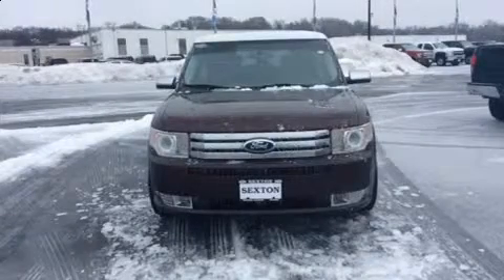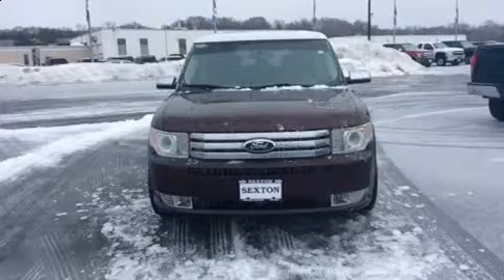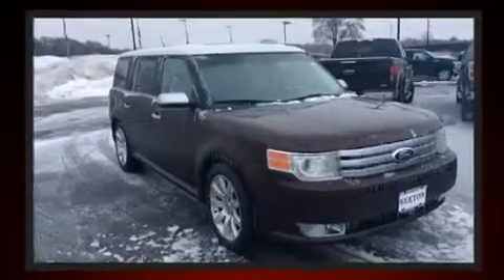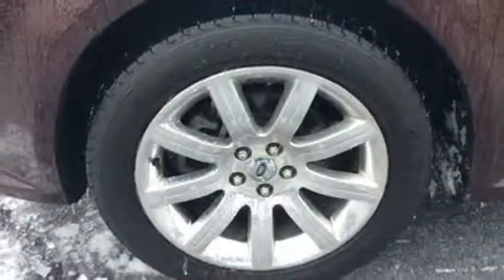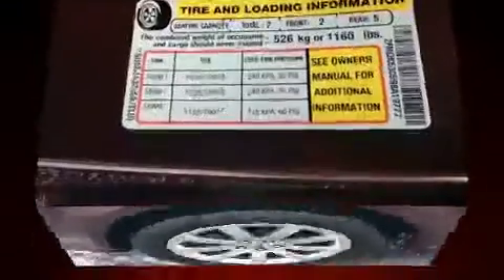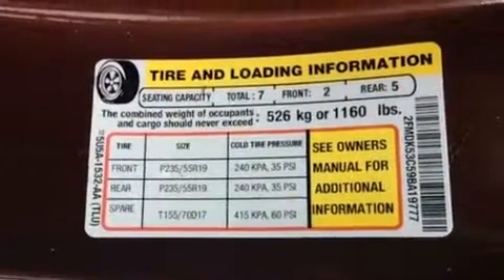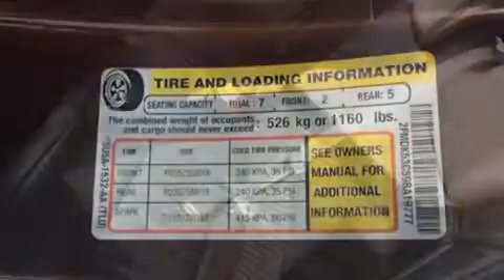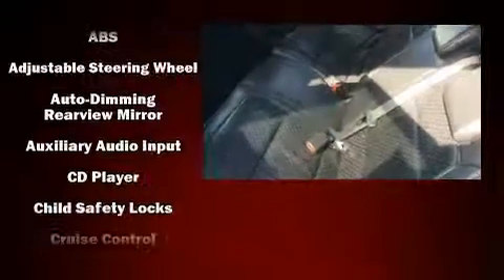2009 Ford Flex Limited in Moline, IL 61265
Sexton Ford
3802 16th Street

Come test drive this 2009 Ford Flex. Smooth gearshifts are achieved thanks to the 3.5 liter 6 cylinder engine, providing a spirited, yet composed ride and drive. A wealth of standard features means that you no longer have to sacrifice. Like heated seats, 1-touch window functionality, variably intermittent wipers, an outside temperature display, a power liftgate, power windows, an overhead console, and leather upholstery. Power adjustable pedals allow the driver to optimize his or her driving position, enhancing visibility, comfort and safety. Third row seats provide an even greater maximum passenger capacity. With high intensity discharge headlights illuminating your path, you'll always appreciate maximum visibility. Premium sound drives 12 speakers, providing you and your passengers a sensational audio experience. Ford ensures the safety and security of its passengers with equipment such as: dual front impact airbags with occupant sensing airbag, head curtain airbags, traction control, brake assist, a panic alarm, and 4 wheel disc brakes with ABS. Electronic stability control ensures solid grip atop the road surface, no matter how challenging the driving conditions. You will have a pleasant shopping experience that is fun, informative, and never high pressured. Stop by our dealership or give us a call for more information.